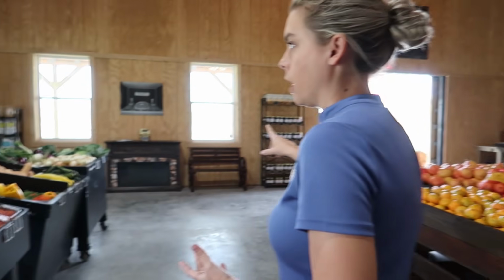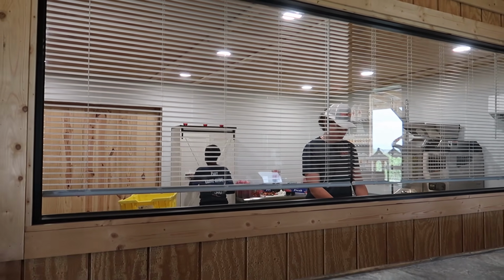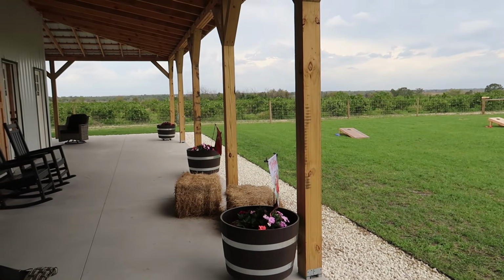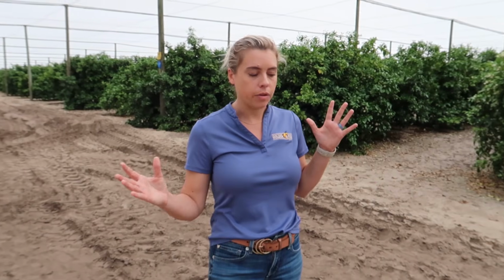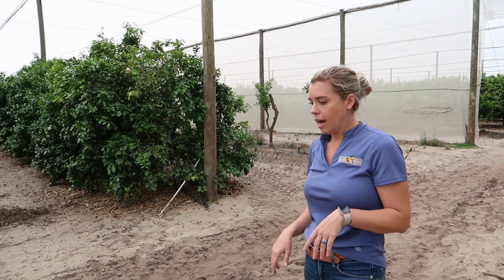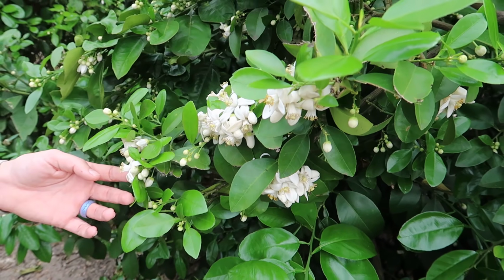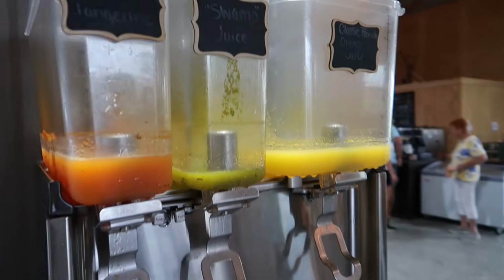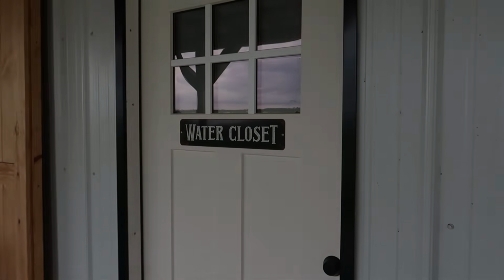2026 Touring Golden Ridge Groves Indoor Citrus Groves Plus Owner Interview Bartow Florida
2026 Touring Golden Ridge Groves Indoor Citrus Groves Plus Owner Interview Bartow Florida

In this video I tour Golden Ridge Groves indoor citrus groves plus their farmers market. I also interview Katie Bevilacqua one of the owners and it is she who gives me the tour. They recently opened last year and they are one of the few citrus growers using CUPS. Which stands for "Citrus Under Protective Screening. This is a really cool one with top notch info. They are located in Bartow Floride. Check them out if your in the area.

Address